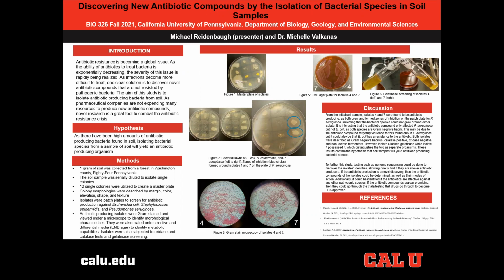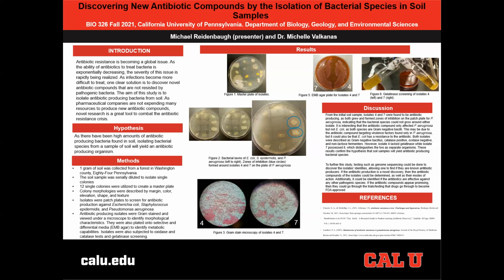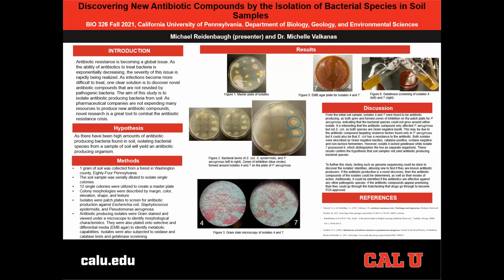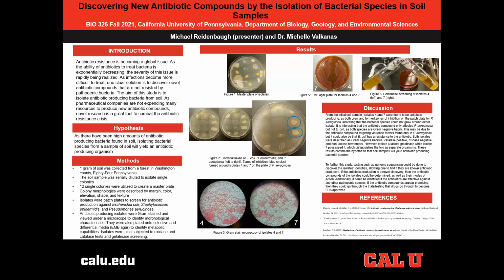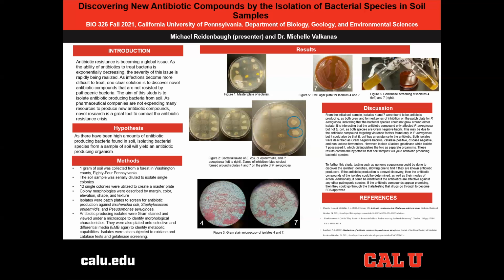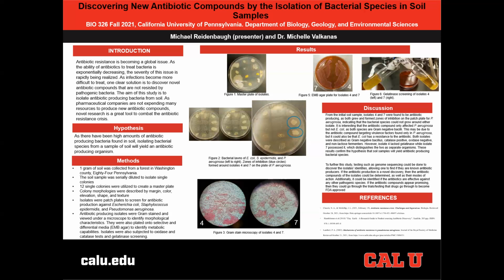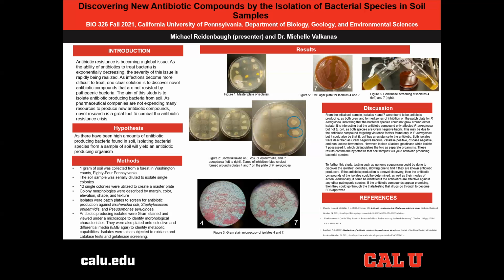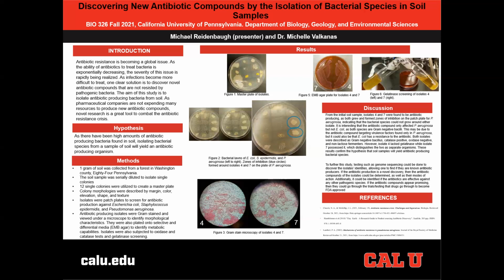Discovering New Antibiotic Compounds by the Isolation of Bacterial Species in Soil Samples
Student: Michael Reidenbaugh
Category: Class Project

Antibiotic resistance is a growing problem in which bacteria are resisting the effects of our commonly used antibiotic drugs. This resistance leads to harder to treat infections, which results in more deaths, as the personalized treatment that is required for multidrug resistant organisms is unaffordable to many. In order to combat this resistance, the discovery of new antibiotic compounds is imperative. As high amounts of antibiotic producing bacteria have been found in soil, searching soil samples from various regions may yield bacteria that produce new antibiotic compounds that are currently unresisted by common infectious bacteria. After obtaining soil from a forest in Washington county of Eighty Four Pennsylvania, twelve bacterial colonies were isolated. Of the twelve, only two isolates were observed to produce antibiotic compounds. The bacteria were observed to create zones of inhibition on a bacterial lawn of Pseudomonas aeruginosa, a bacterial species that causes many diseases in hospital settings. Although the characteristics of these organisms are very similar, a gelatinase test did prove them to be separate organisms. The identification of these two bacterial species is significant, and may result in the production of new antibiotic drugs to combat the global resistance crisis.